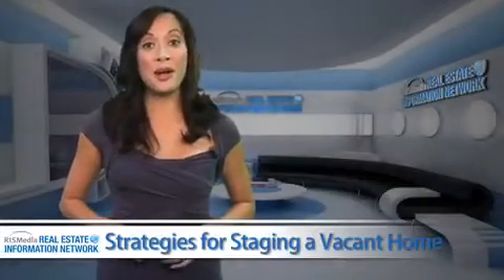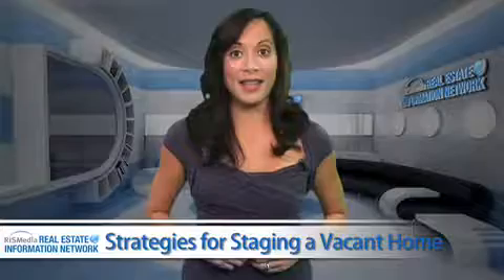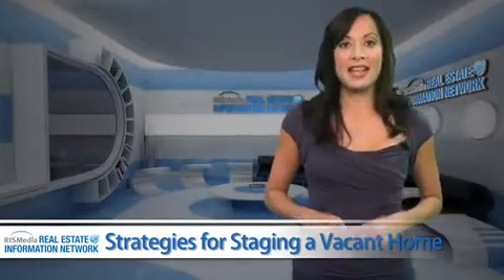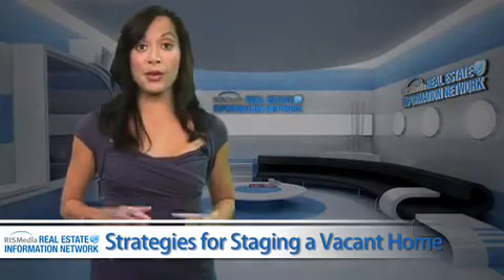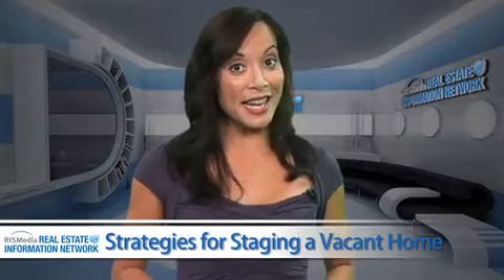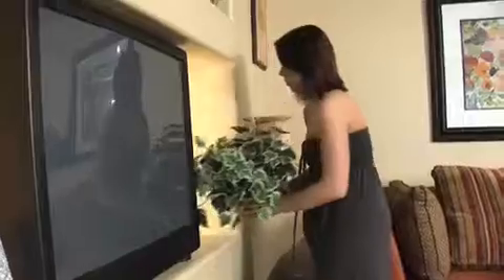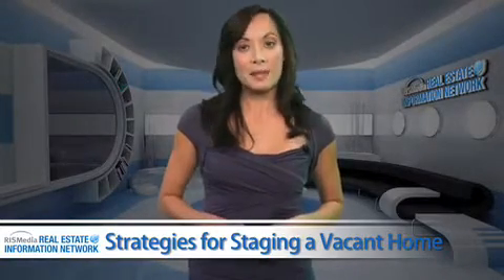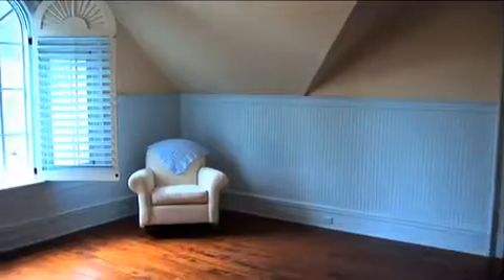Strategies for Staging a Vacant Home